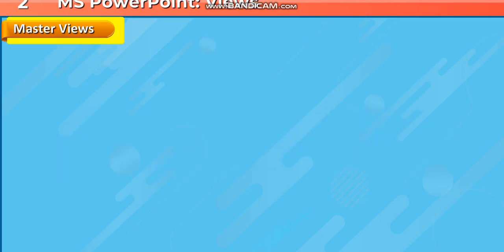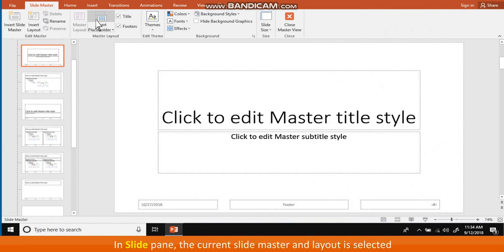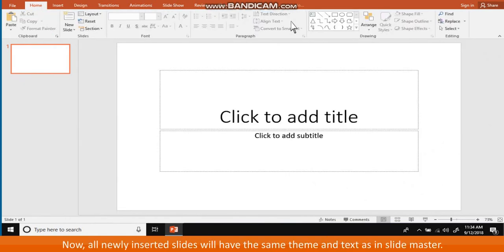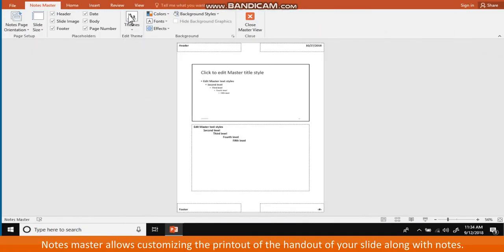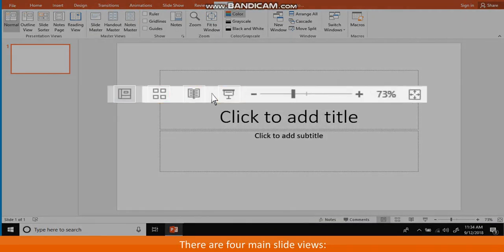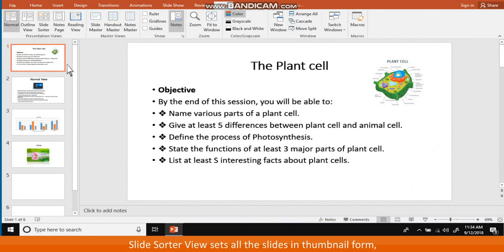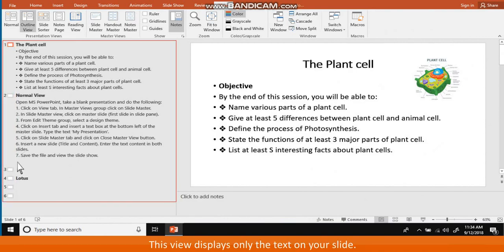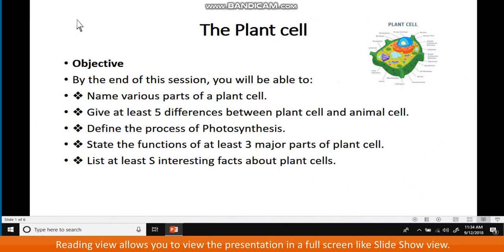Class 5: PowerPoint Views